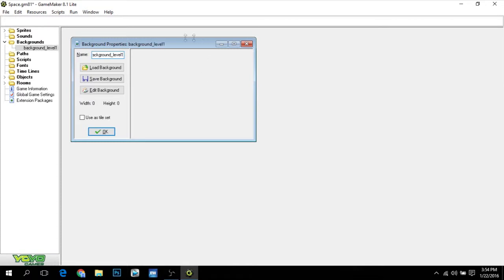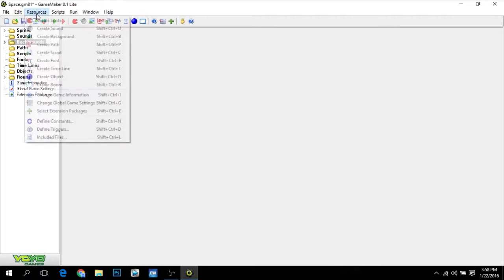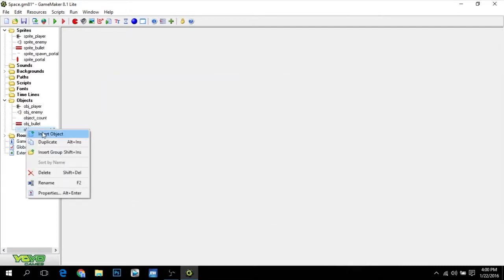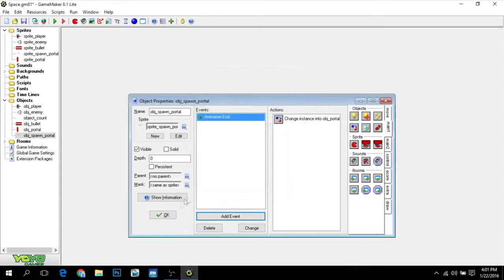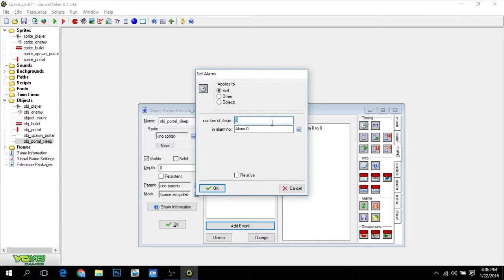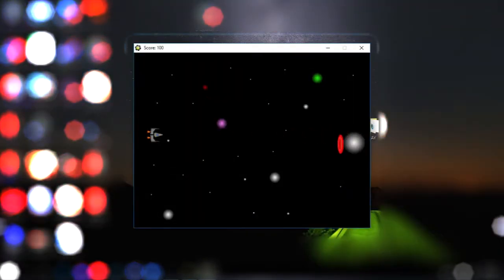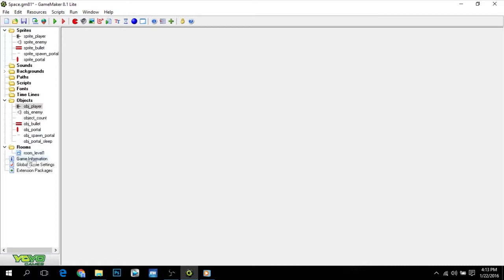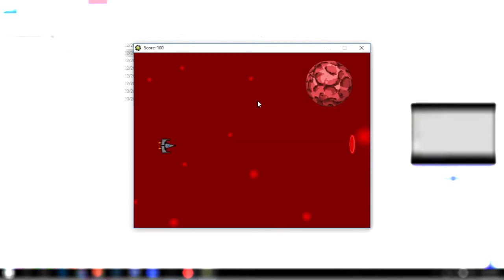GameMaker Basics Tutorial Part 6 - Multiple Levels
Basic tutorial in GameMaker 8.1 for beginners.

Learn how to add backgrounds, set up multiple levels/rooms and improve your player movement even more!!!